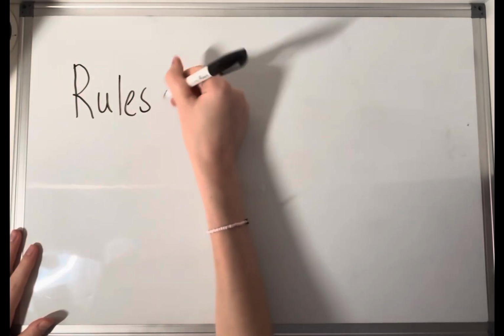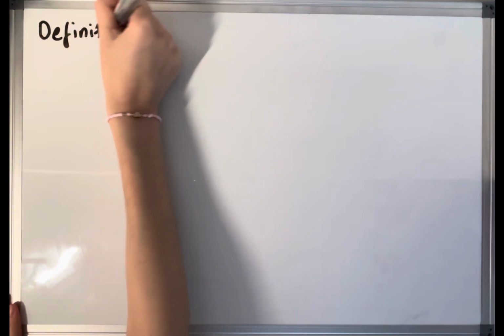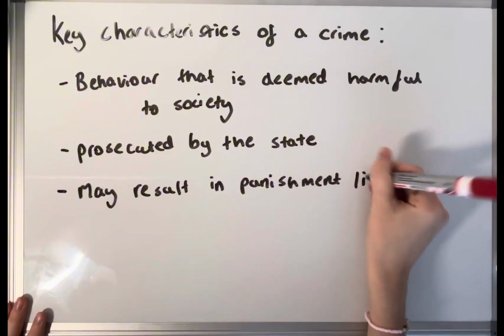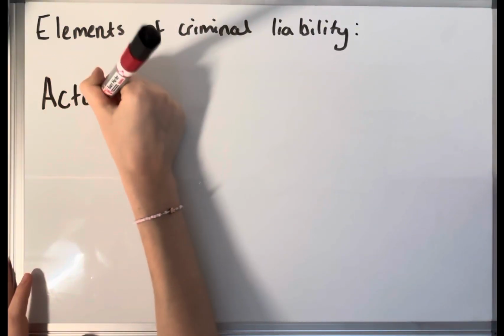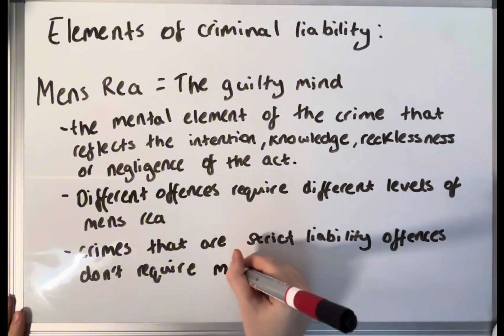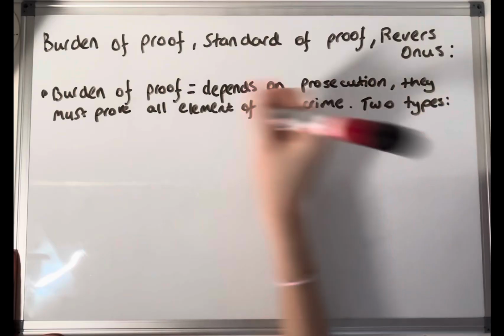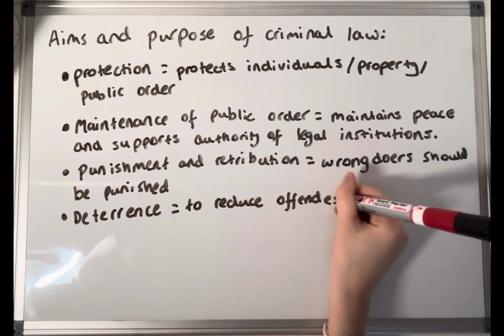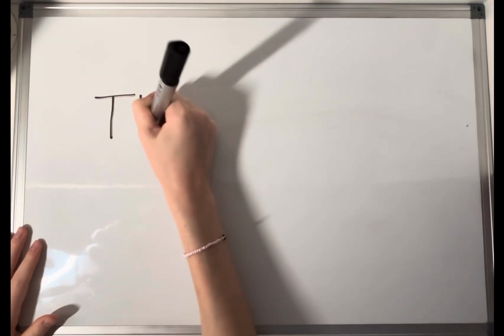Rules and Theory | OCR A- Level Law | Paper 1 (section b)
In this video, I break down everything you need to know for Rules and Theory in Section B of OCR A-Level Law Paper 1, covering the key rules, theories, and concepts you need for your exam. Perfect for quick revision or a full topic refresher!